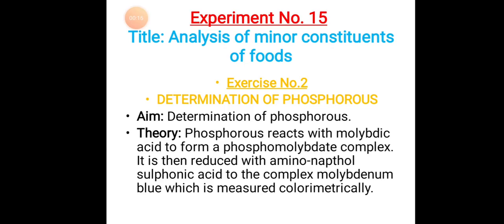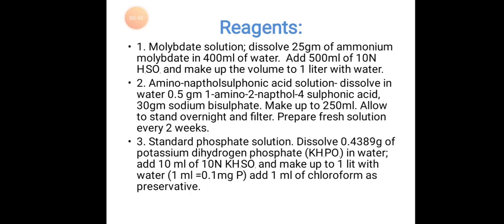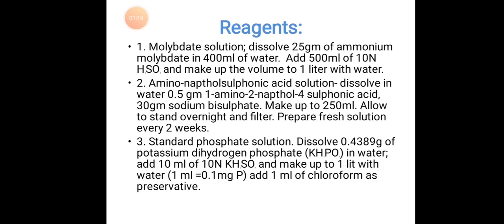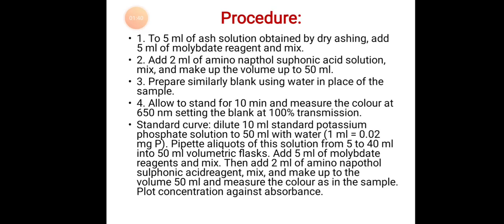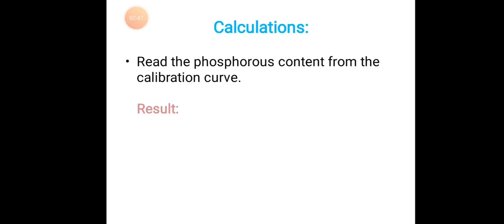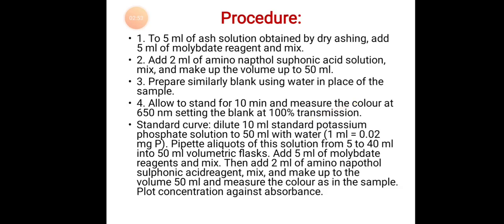Analysis of minor constituents of foods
Estimation of Phosphorous